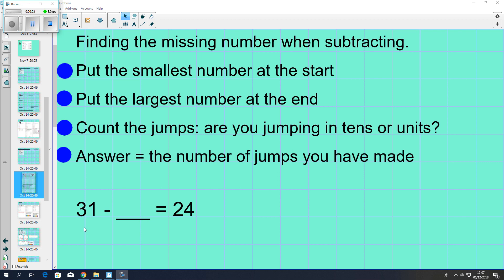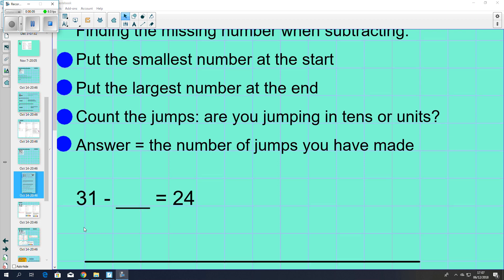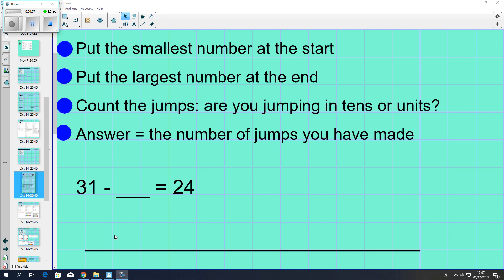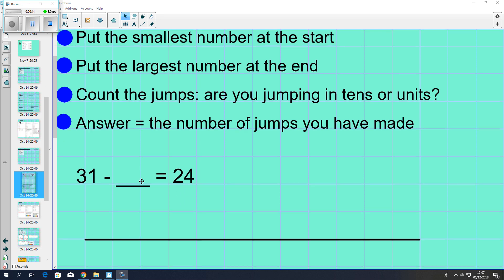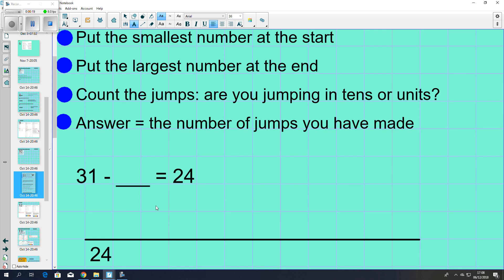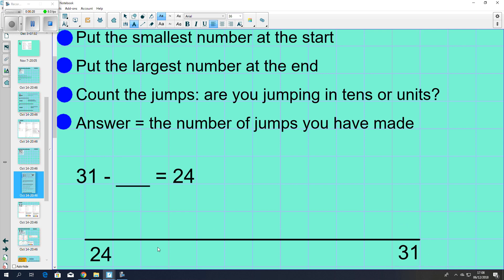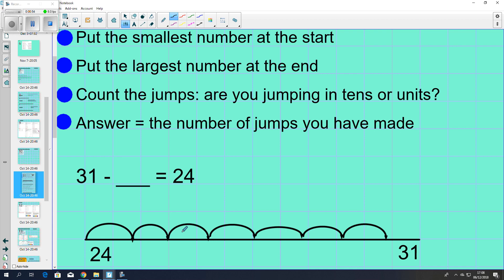Year 2 Subtracting on a number line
With thanks to White Rose Hub!